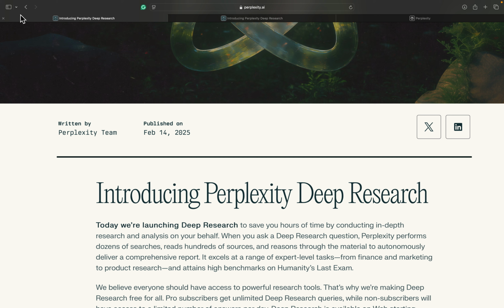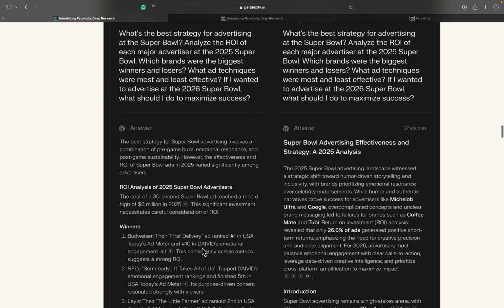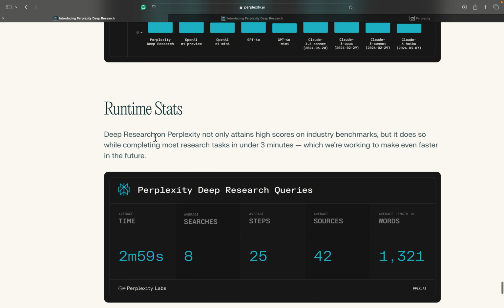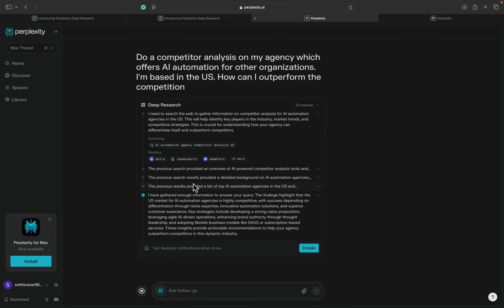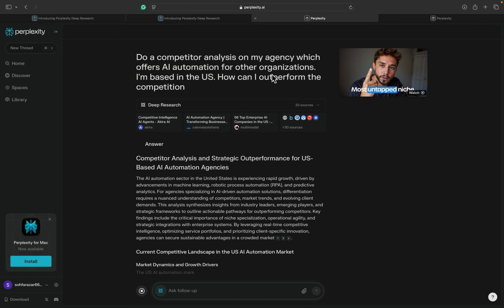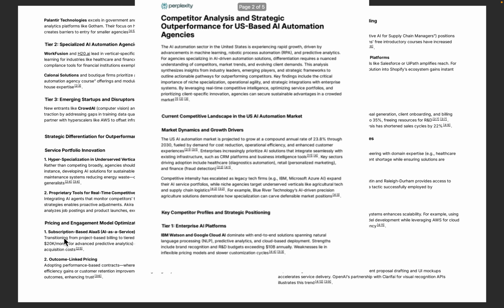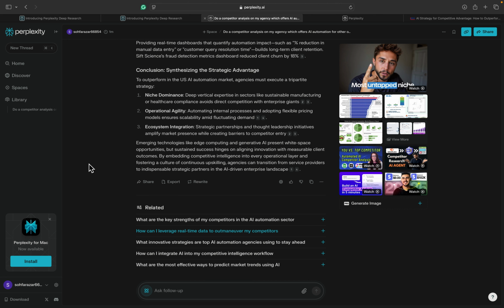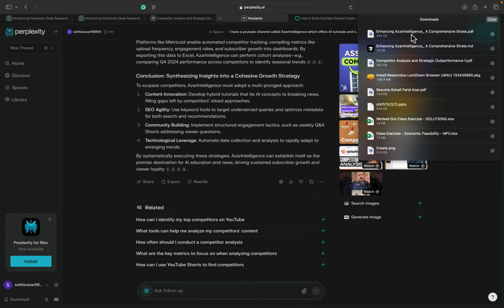Free Perplexity Deep Research is insane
Free Perplexity DeepResearch is a competitive alternative to OpenAI's DeepResearch.